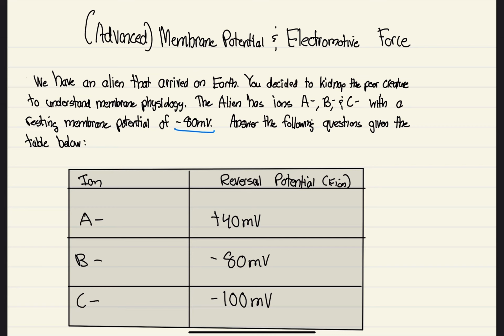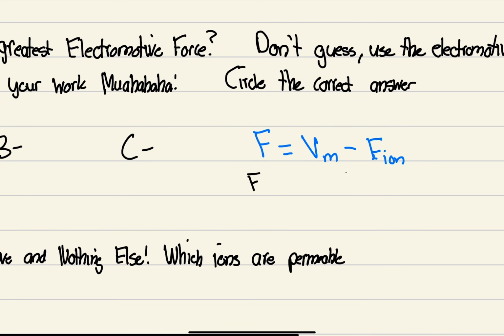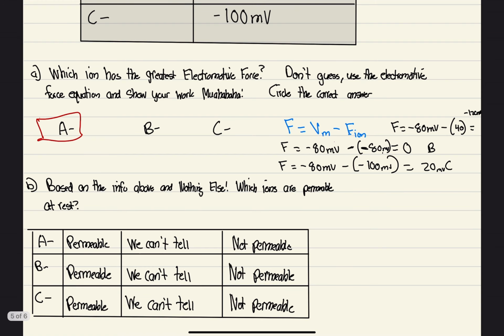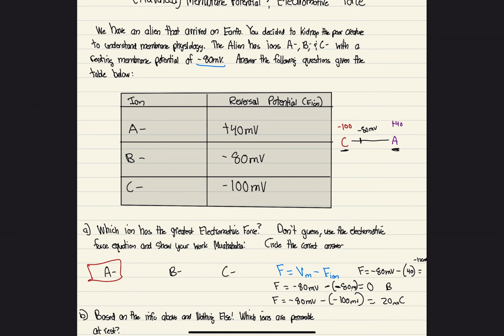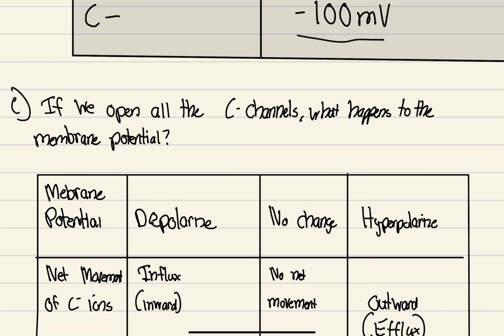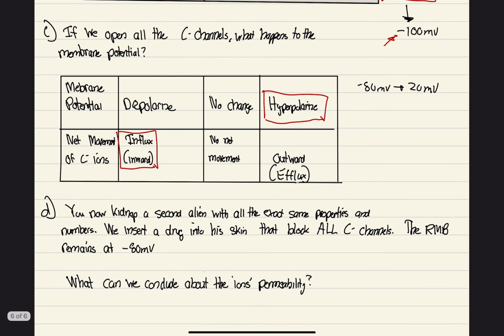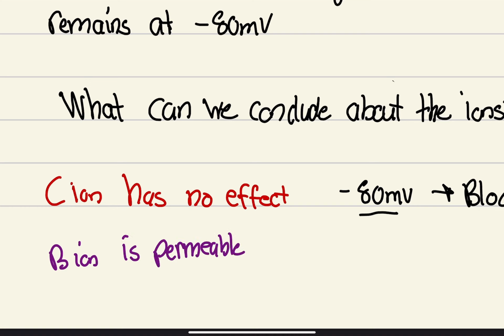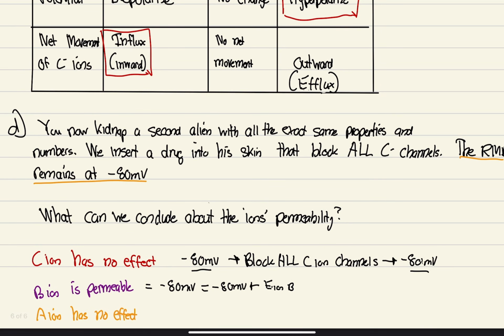Physiology: Membrane Potential and Electromotive Force (Advanced) (TEST QUESTIONS)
Tests questions/midterm questions for Membrane Potential and Electromotive Force

Hi!

Courses I plan to cover:

Biology
Physiology
Biochemistry
Psychology
Chemistry
Organic Chemistry
Physics